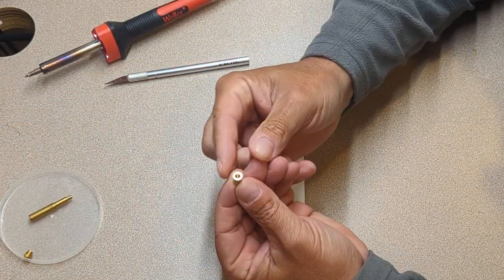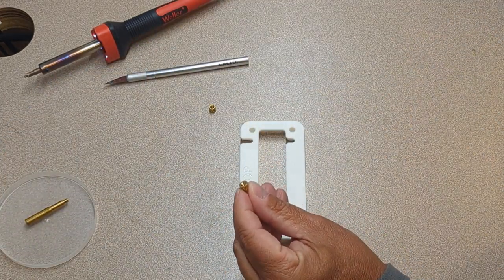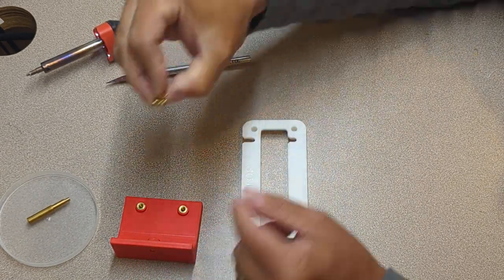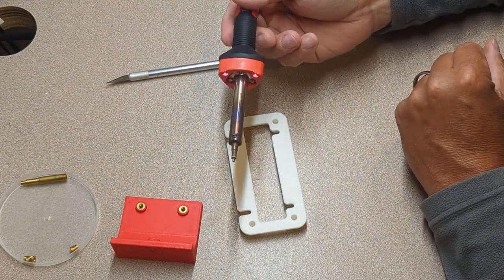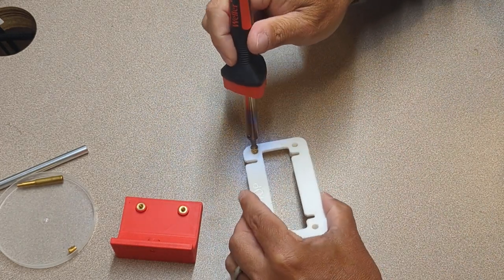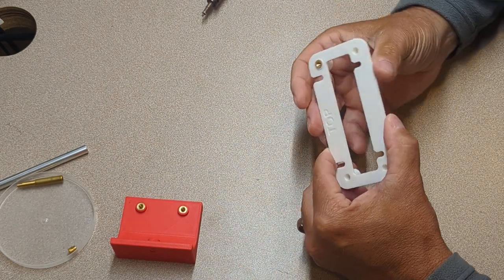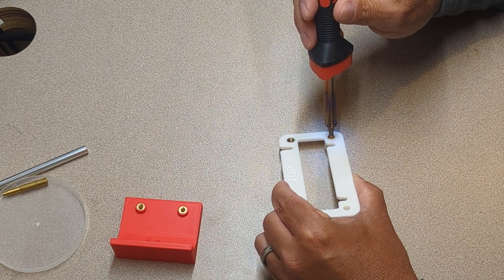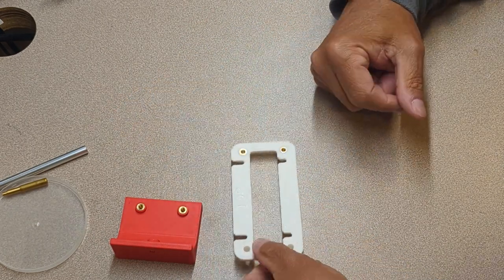Installing heat set inserts into 3d printed parts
Heat set inserts are a simple way to add strong threads to your practical 3D prints.